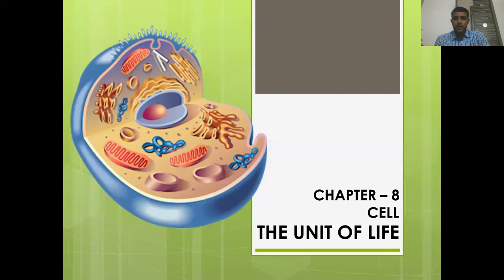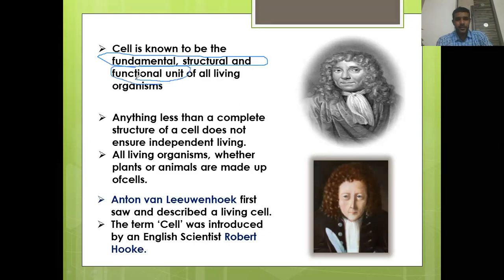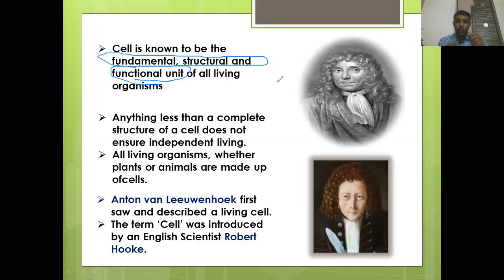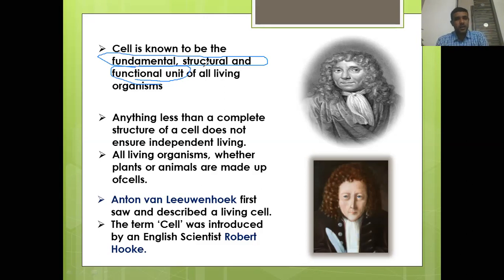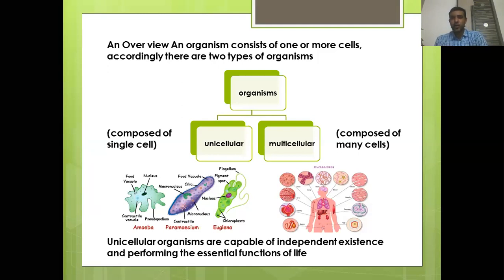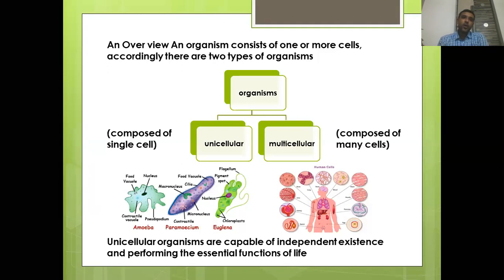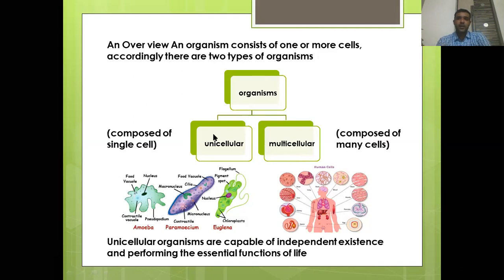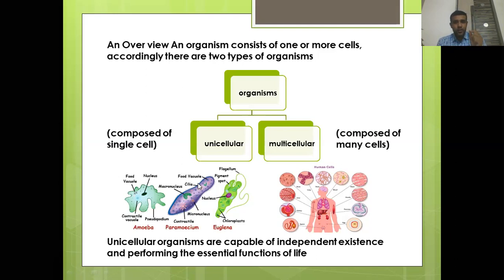SVIS I 8-6 I 11EM I BIOLOGY I CHA - 8 I LEC - 1